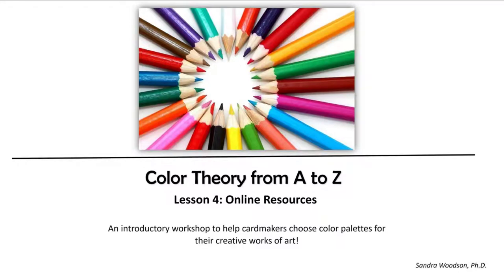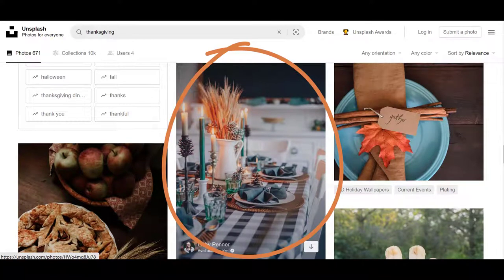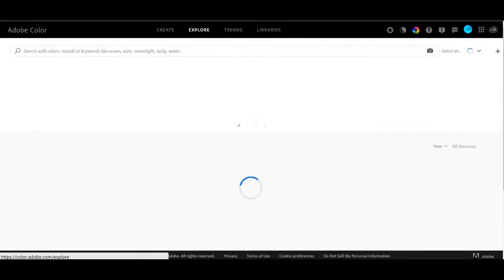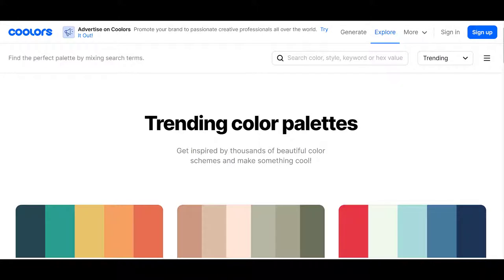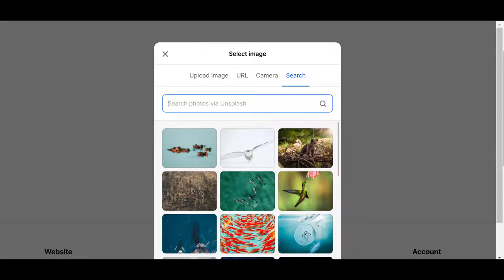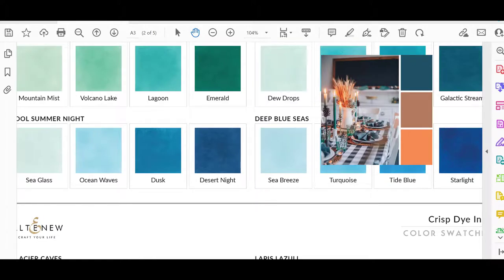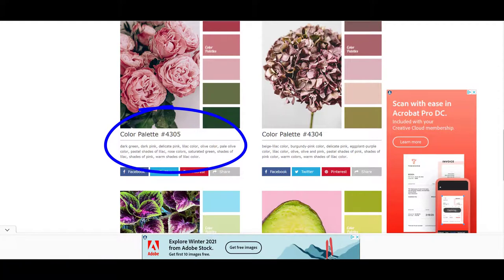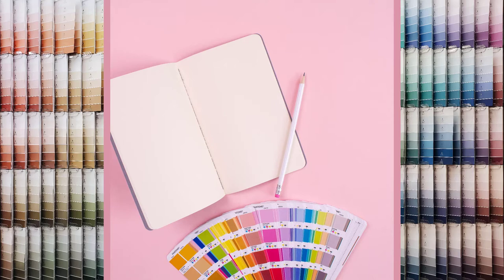Color Theory Lesson #4: Online Resources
ONLINE RESOURCES FOR COLOR! MAKE YOUR OWN COLOR PALETTES!

ALTENEW EDUCATOR OF THE YEAR 2021
ALTENEW CERTIFIED EDUCATOR

LINKS TO THE COLOR WHEELS:
THE FIRST WHEEL

THE WHEEL WITH TINTS & SHADES